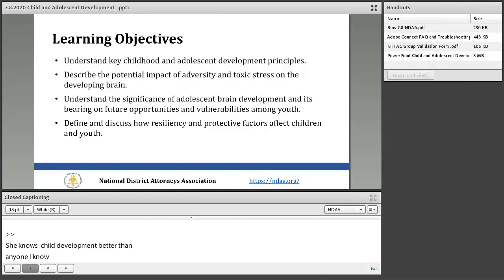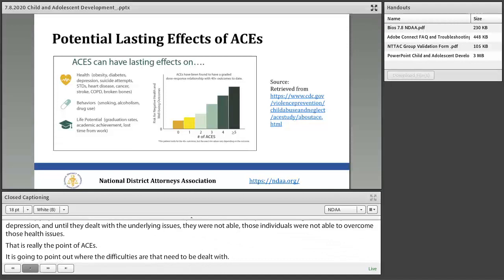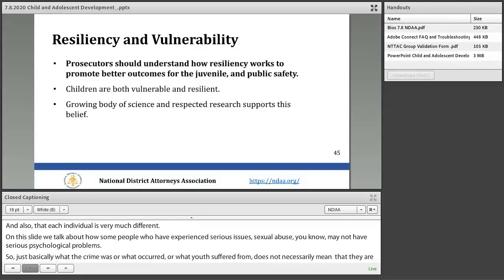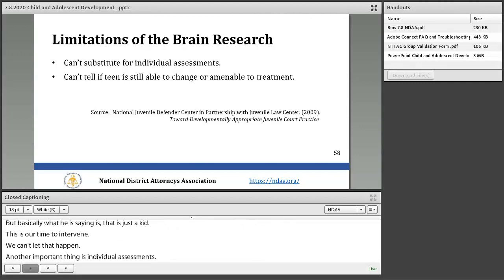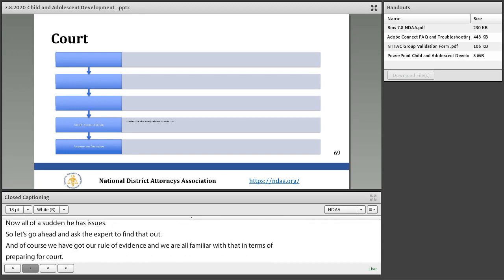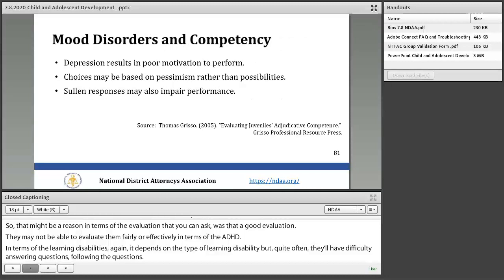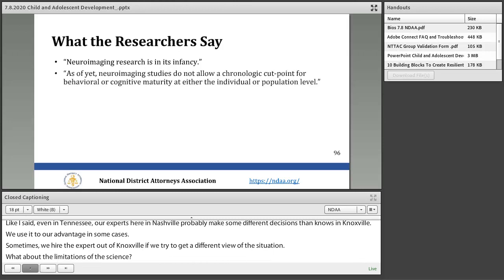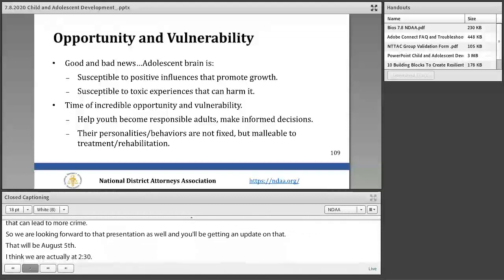Principles of Child and Adolescent Development: An Overview for Prosecutors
This July 8, 2020 webinar, hosted by the National District Attorneys Association and OJJDP's NTTAC, will cover the most recent findings regarding both child and adolescent development. Given the plasticity of the developing brain through these years, these are periods of incredible opportunity for prevention and early intervention efforts. It will also provide an update on the latest findings and admissibility around the adolescent brain studies.

To obtain handouts and documents for this video, please contact the OJJDP NTTAC Help Desk at or by phone at .